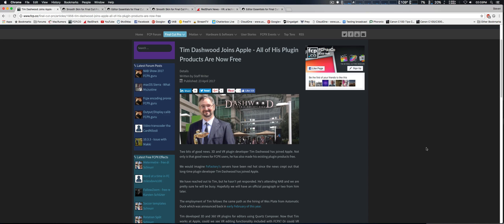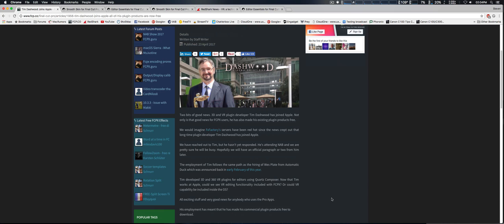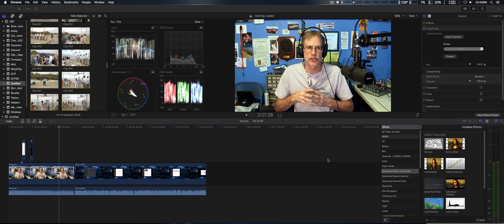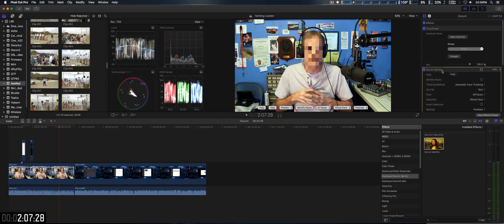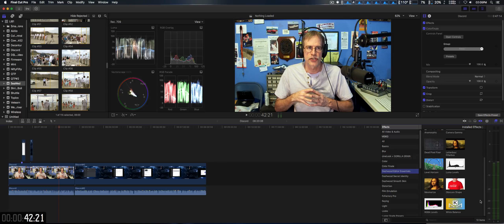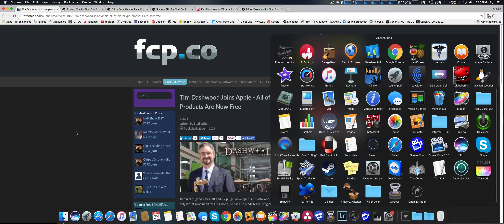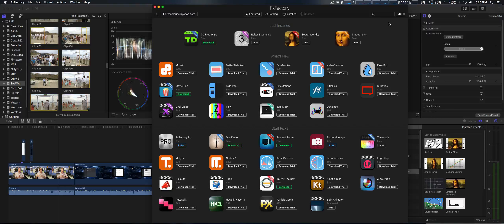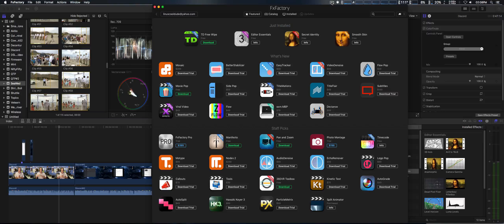Free Tim Dashwood video plugins!!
For video editors Tim Dashwood has made free of charge all his video plugins, one of which for 360 VR Toolbox, worth over $1,000 is free.